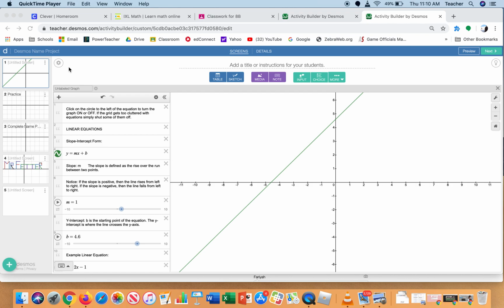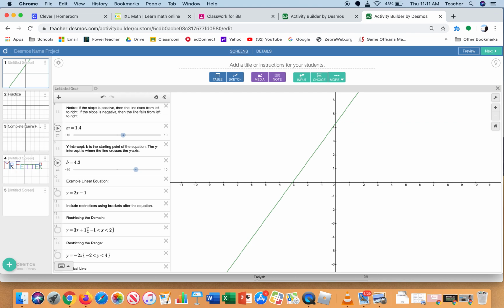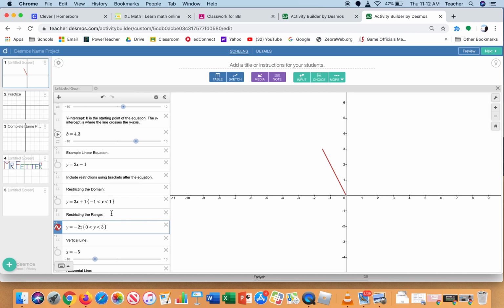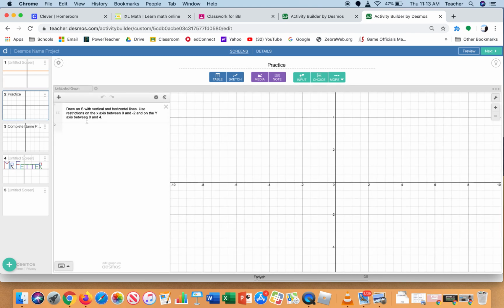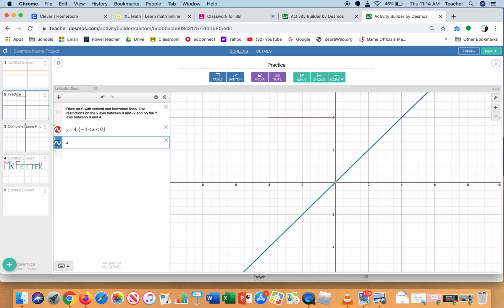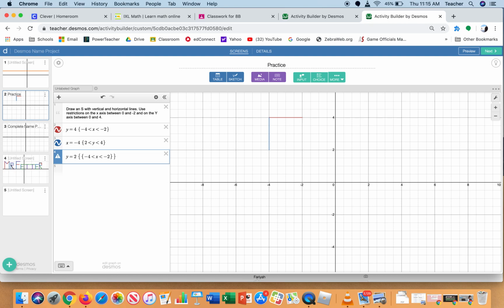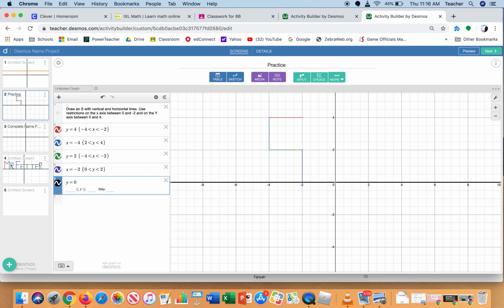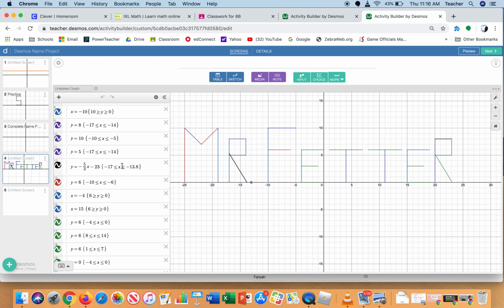Mr. Fetter Desmos Name Project